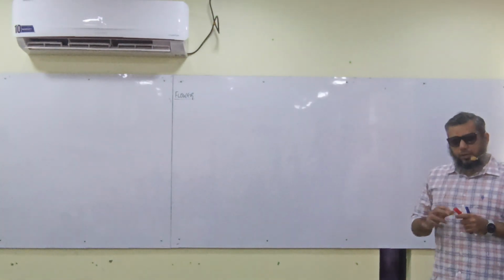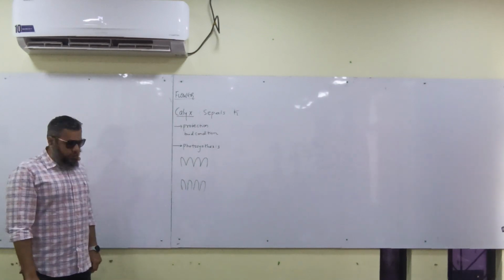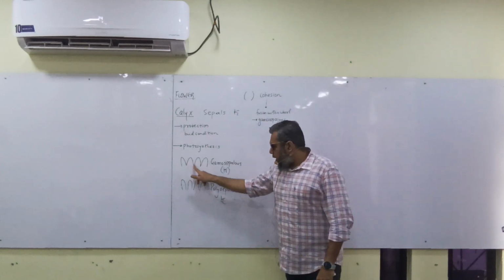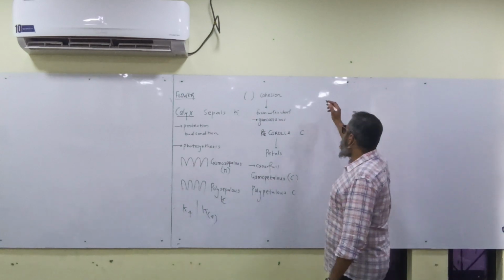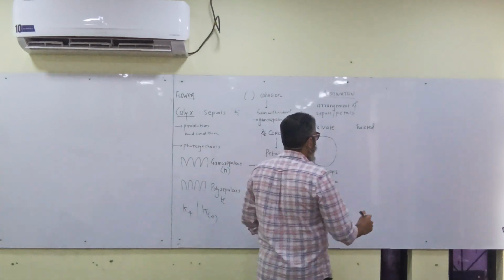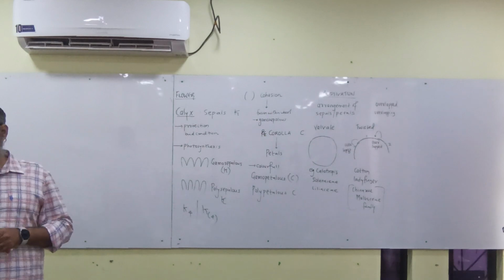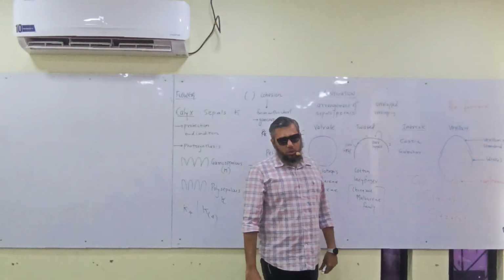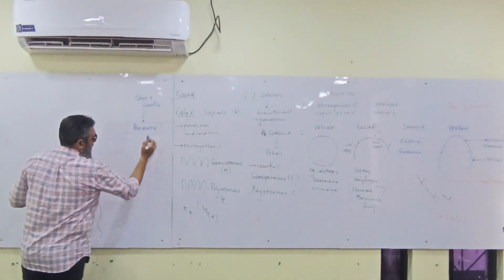MORPHOLOGICAL OF FLOWERING PLANTS(12/08/23)